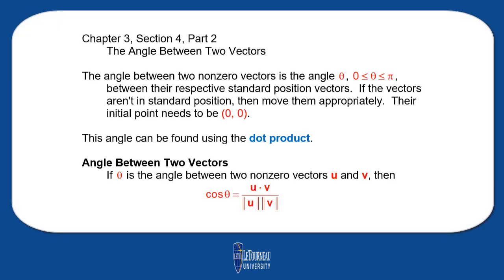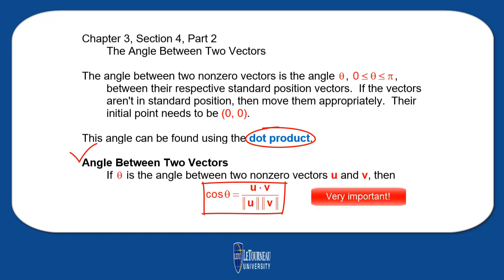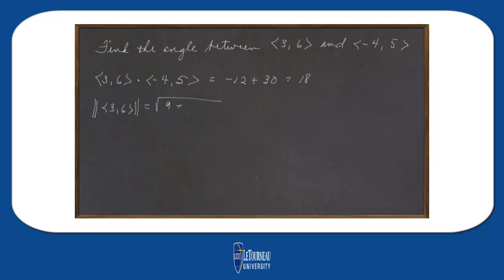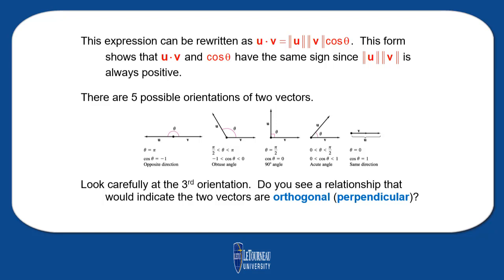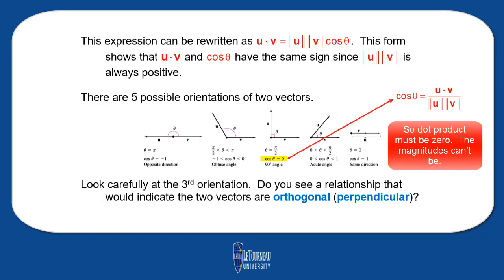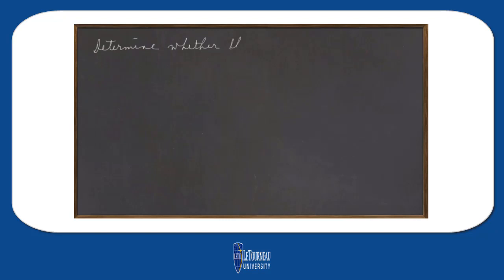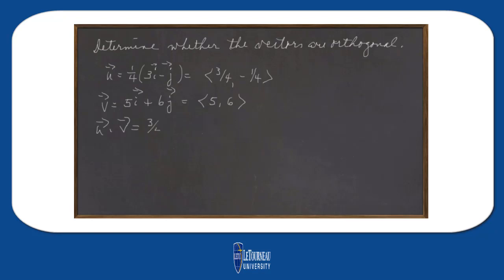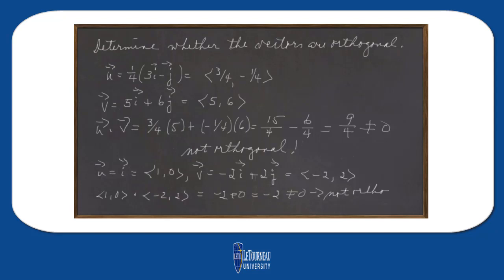Sec 3 4 2 The Angle Between Two Vectors